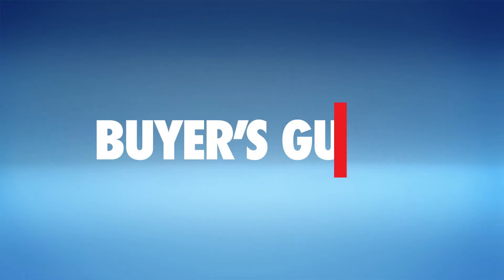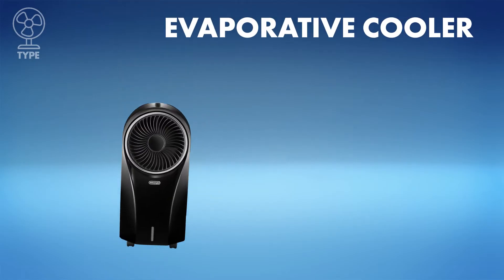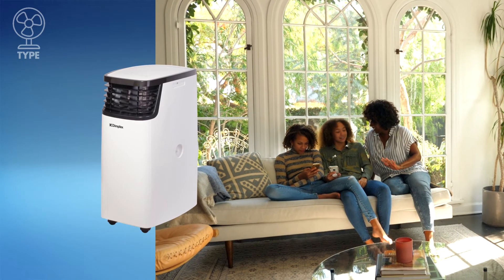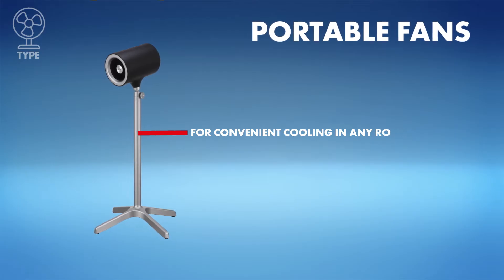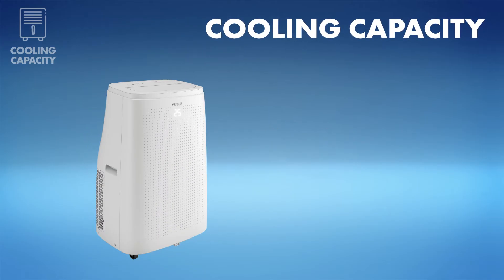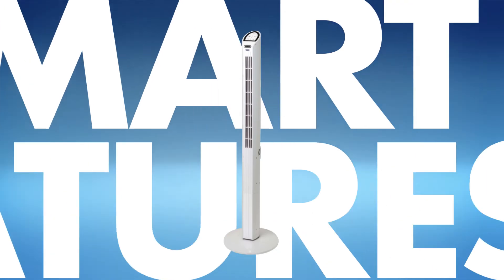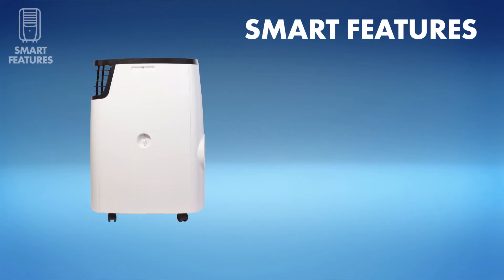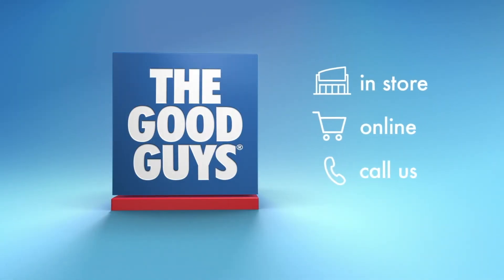How to Choose the Right Portable Cooler | The Good Guys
Portable cooling can help you beat the heat on a budget. From a portable air conditioner to an evaporative cooler to a fan, here's everything you need to know to find the best cooling product to keep you and your family comfortable throughout the season.